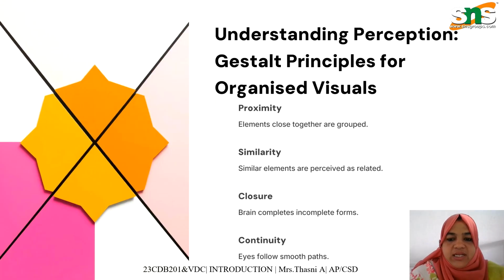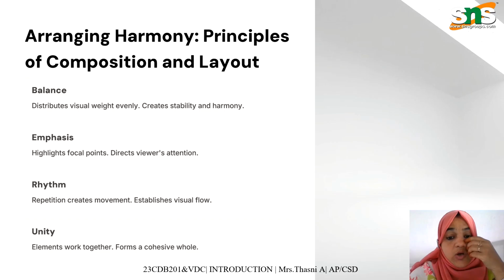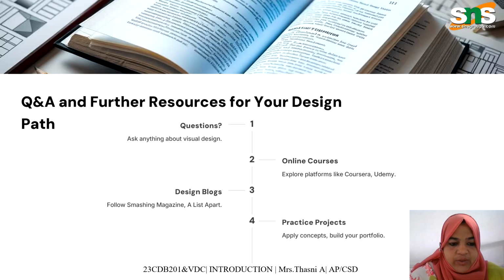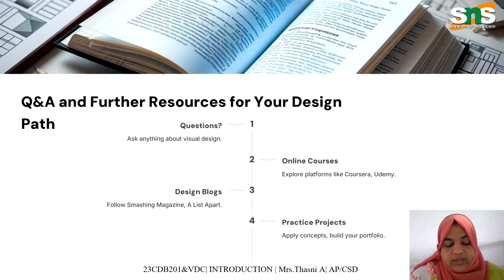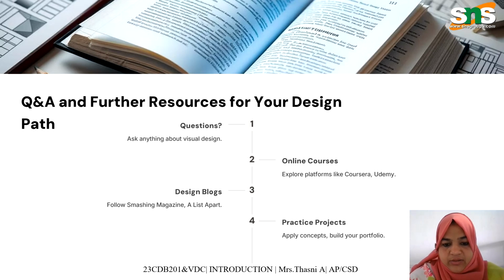Introduction to VDC||Visual Design adn Communication|SNS Intitutions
Visual Design and Communication is the art and practice of conveying ideas, information, and messages through visual elements such as color, typography, images, icons, layouts, and illustrations. It combines creativity with design principles to create content that is visually appealing, easy to understand, and meaningful. In today's digital age, visual communication plays a vital role in websites, mobile applications, advertisements, presentations, social media, and branding.

The primary objective of visual design is to improve the user experience by organizing information in a clear and attractive manner. Effective visual communication helps audiences quickly understand complex concepts, capture important information, and engage with content more efficiently. Designers use principles such as balance, contrast, alignment, hierarchy, repetition, proximity, and white space to create visually consistent and impactful designs.

Visual communication is widely used across industries, including education, healthcare, marketing, entertainment, and business. From logos and posters to user interfaces and infographics, visual design helps organizations communicate their message, strengthen their brand identity, and connect with their target audience. Modern design tools such as Adobe Photoshop, Adobe Illustrator, Figma, Canva, and Inkscape enable designers to create professional-quality graphics and interactive experiences.

As technology continues to evolve, the demand for skilled visual designers is growing rapidly. Understanding the fundamentals of visual design and communication is essential for creating effective digital products and marketing materials. By applying creativity, design principles, and communication strategies, designers can produce engaging visual experiences that inform, inspire, and influence audiences while meeting both aesthetic and functional requirements.